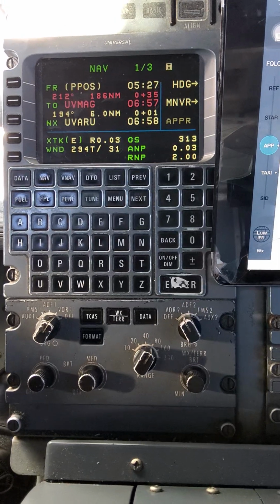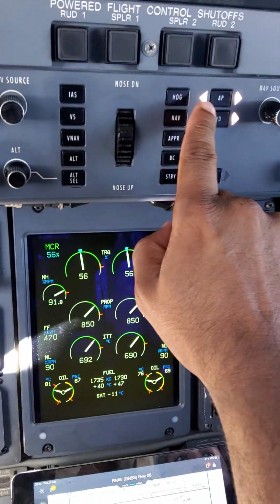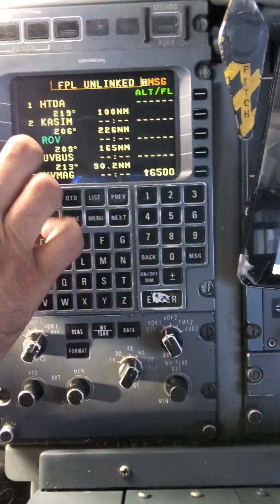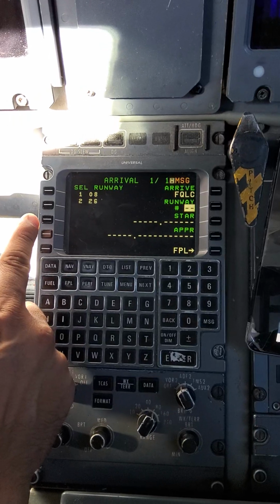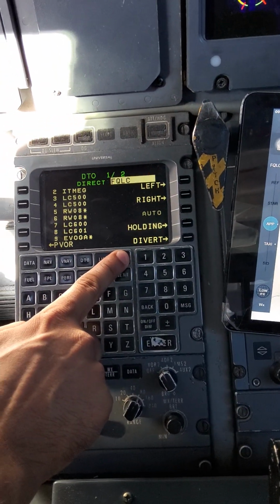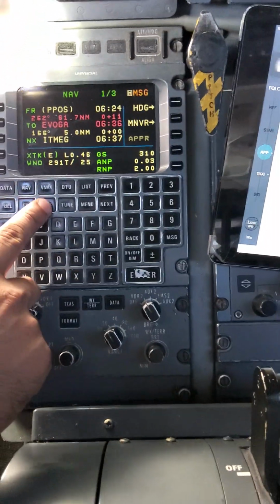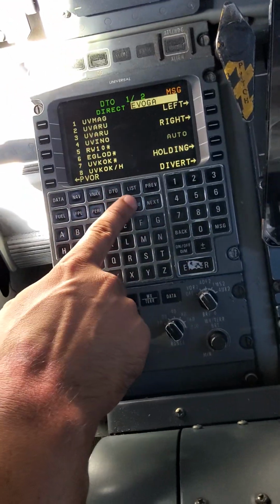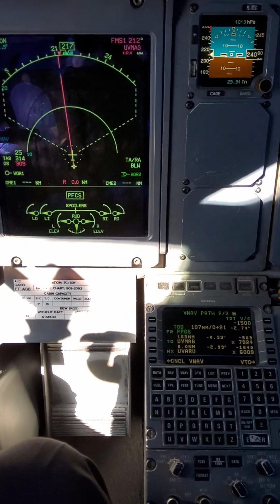SETTING A DIVERSION AIRPORT